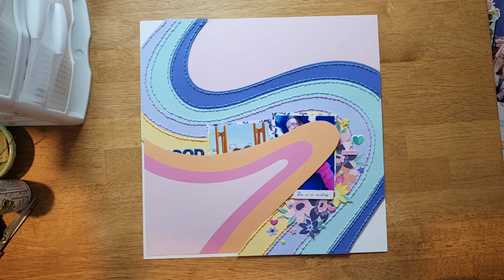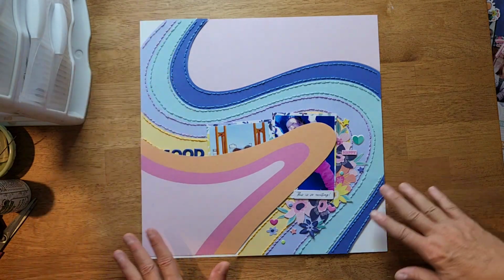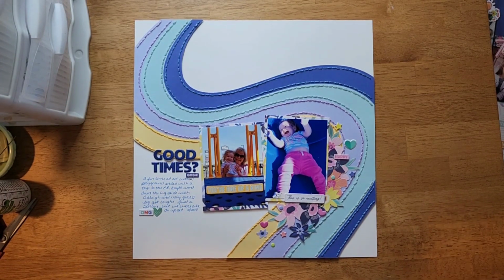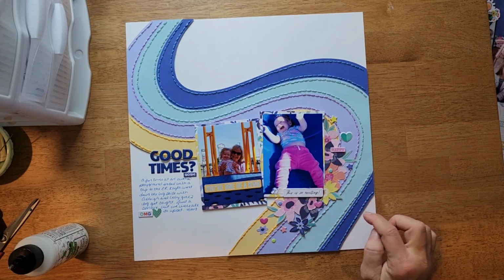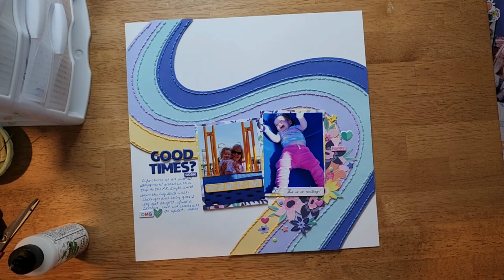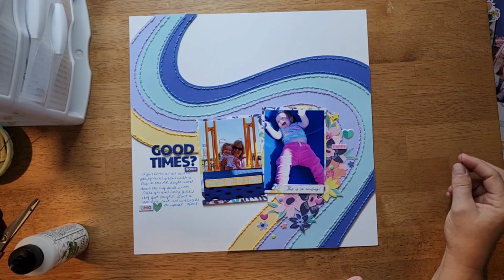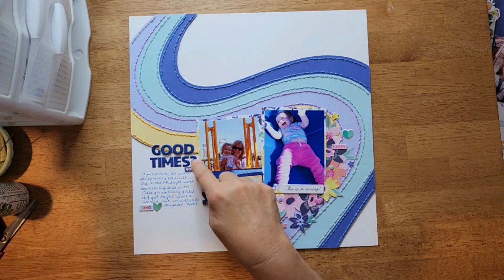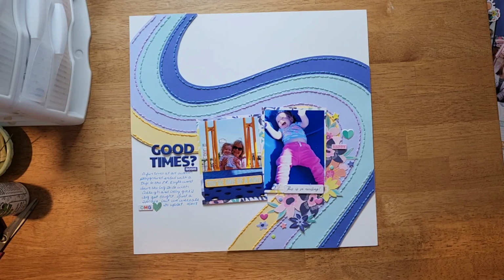June Collection Obsession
Layout #2